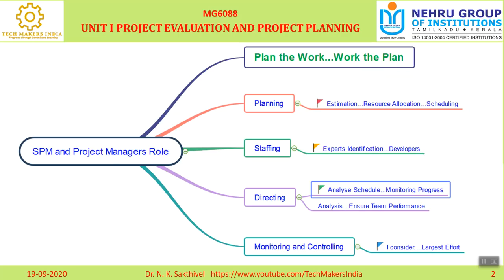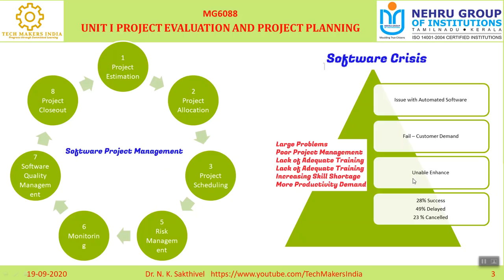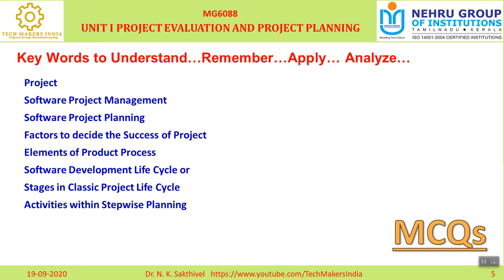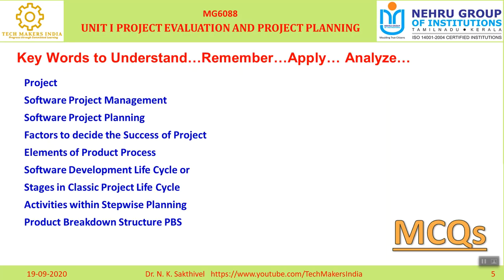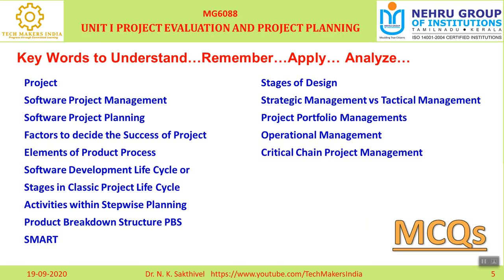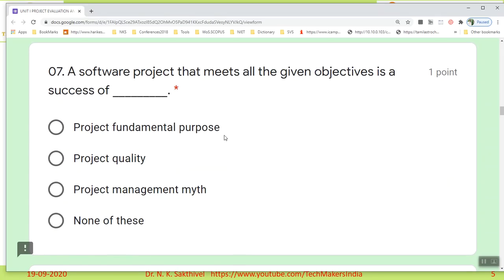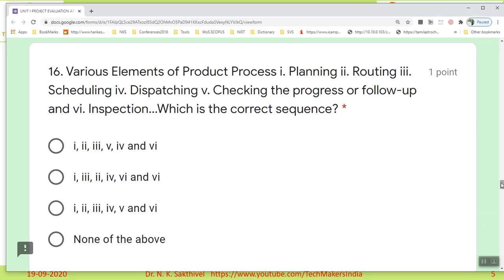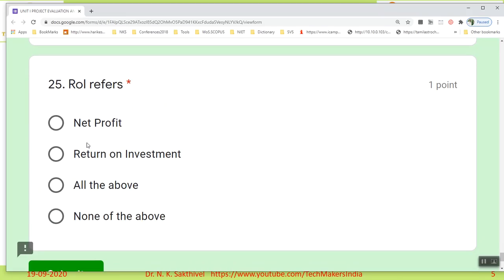MG6088 | MCQs| Unit I PROJECT EVALUATION AND PROJECT PLANNING|Anna University | Dr. N. K. Sakthivel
Project
Factors to decide the Success of Project
Elements of Product Process
Software Development Life Cycle or
Stages in Classic Project Life Cycle
Activities within Stepwise Planning
Product Breakdown Structure PBS
SMART
Stages of Design
Strategic Management vs Tactical Management
Project Portfolio Managements
Operational Management
Critical Chain Project Management
Cost-Benefit Analysis
Net Profit…RoI